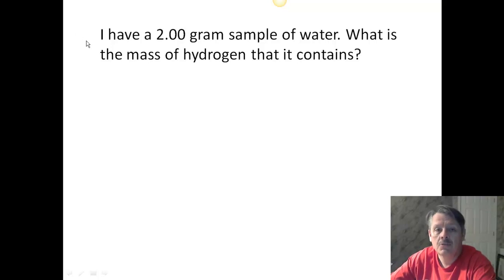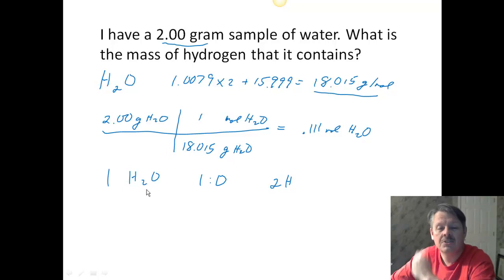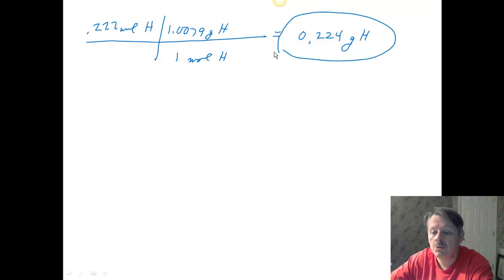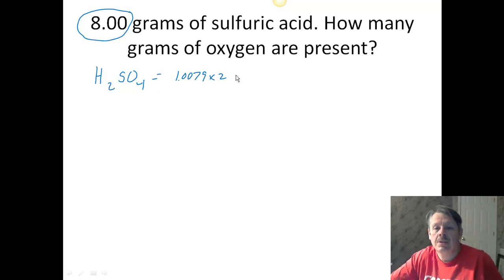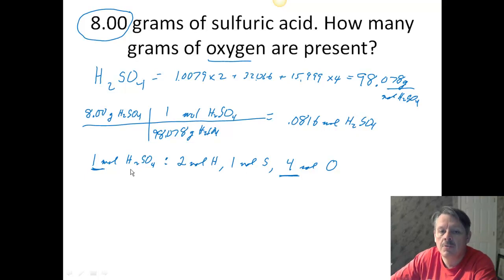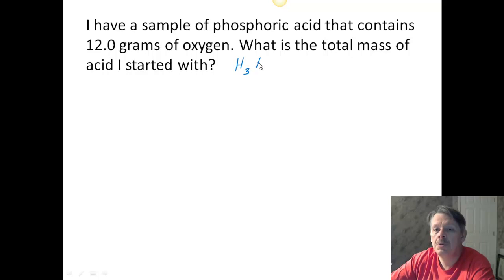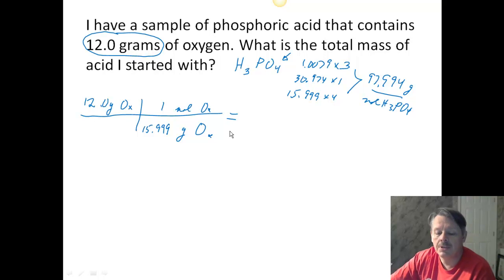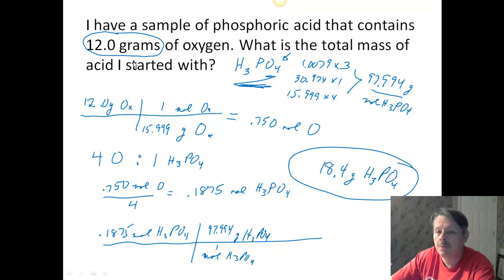05 Pull It Together